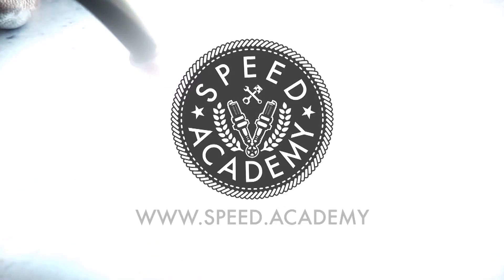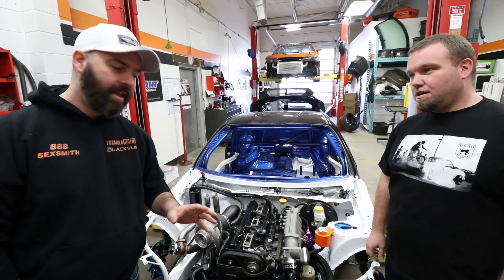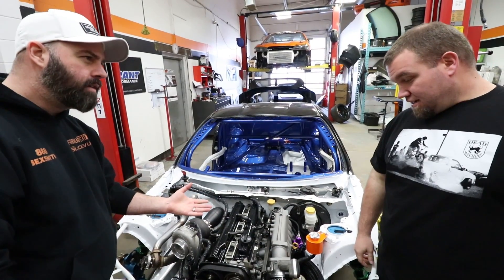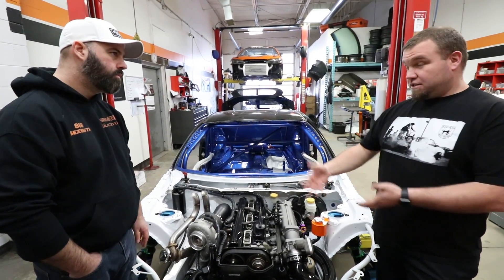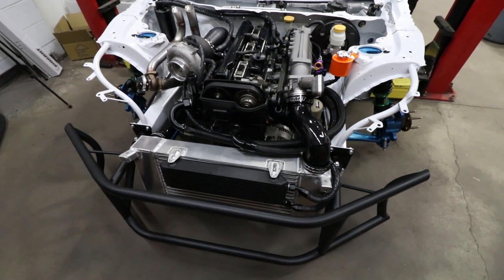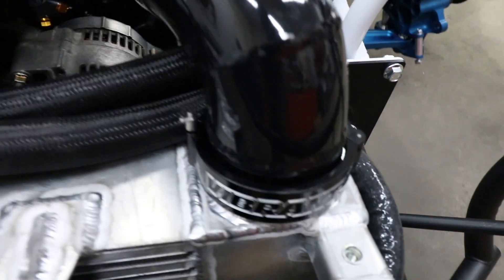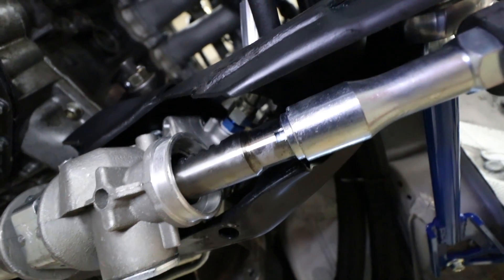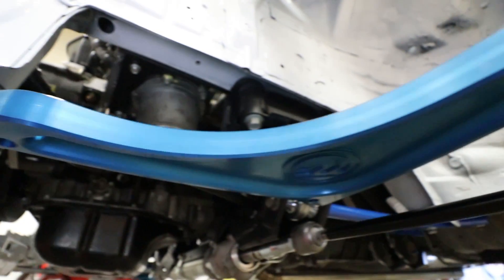2JZ BRZ Drift Build - Paint, Overfenders, & Lots Of Angle! EP06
The 2JZ Subaru BRZ Drift build gets paint from 242customs, powdercoating from StrippingTech, Overfenders from 2FF overfenders, and serious angle from WiseFab.